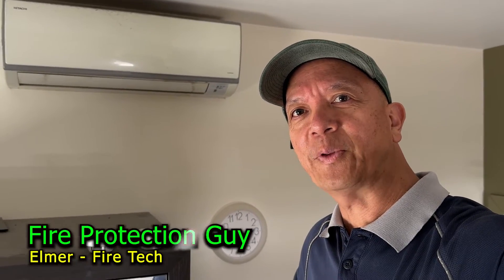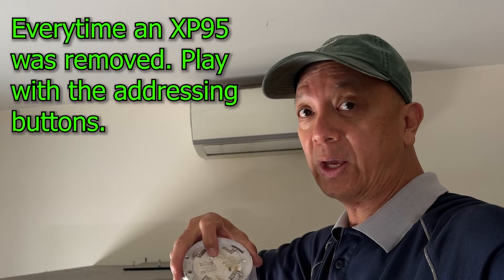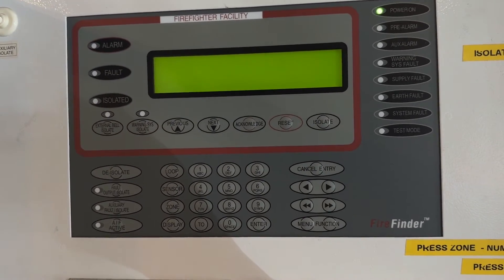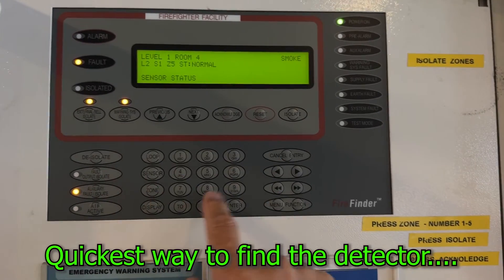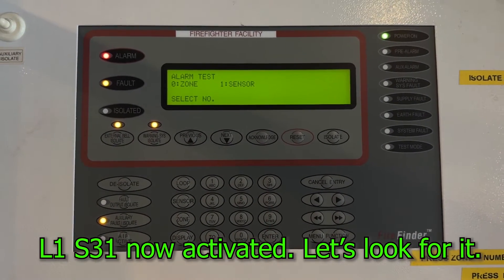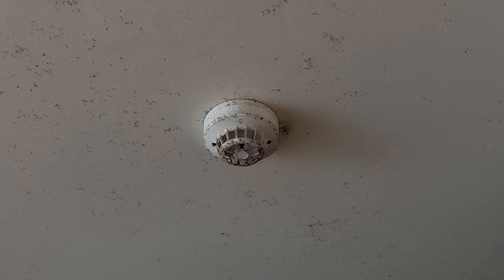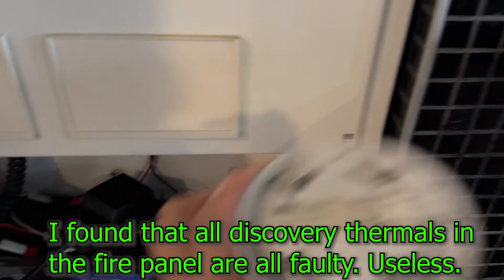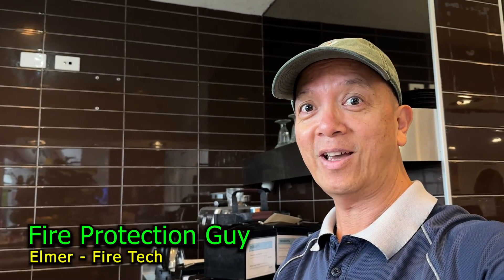Basic Fault Finding Technique and Repair - Ampac Fire Finder & XP95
Attending a call due to maintenance fault. Easy way to look for the detector location and resetting this type of fault. But all not well as expected, another fault came out.